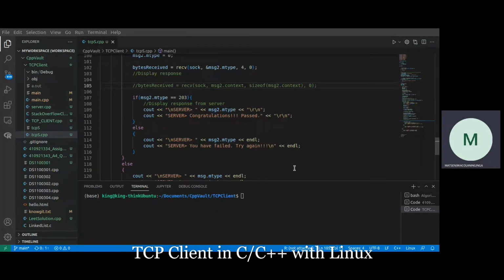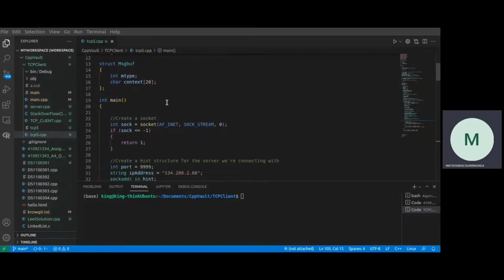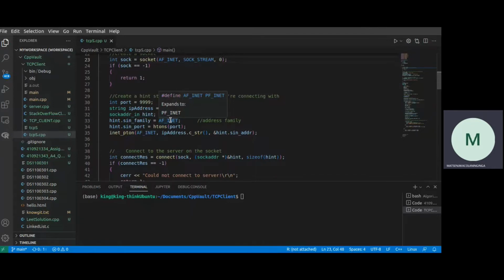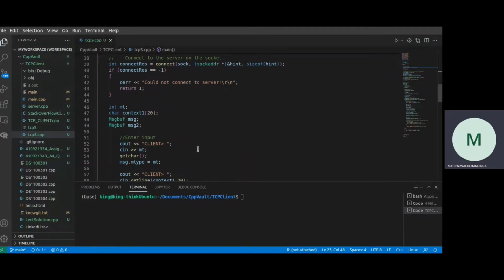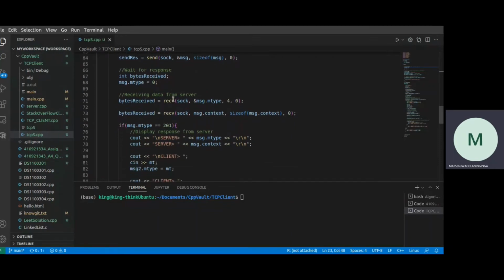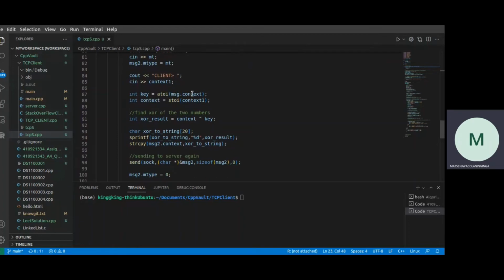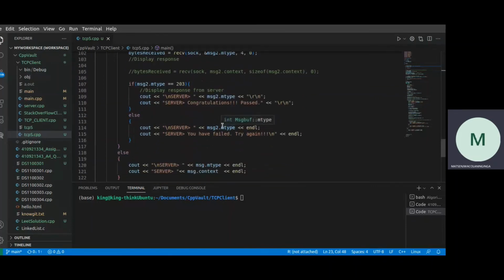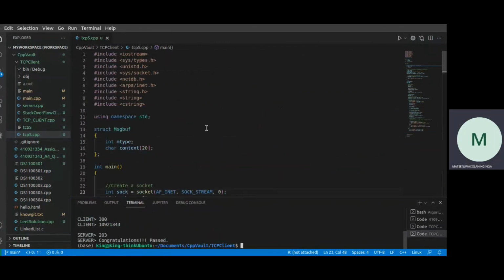TCP Client implementation using C/C++ with Linux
In this video you will learn how to implement a TCP Client program in C/C++ alongside Linux. The main aim to to show you how to send multiple data over the network since most videos are limited to sending simple data but here you will also learn how to manipulate the data in different ways before sending and also how to receive the data.